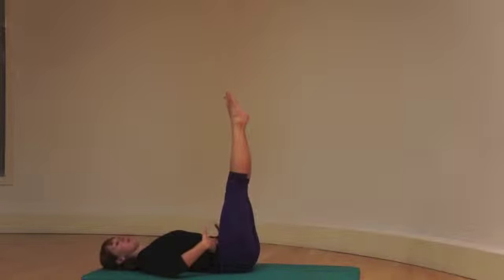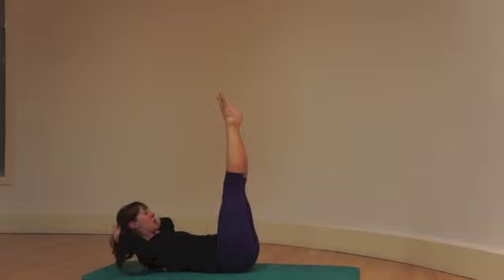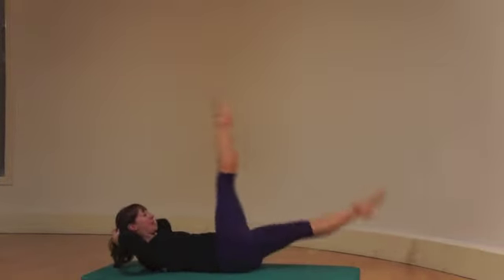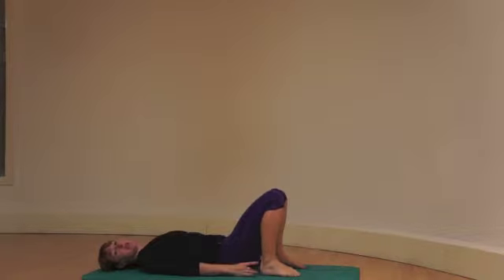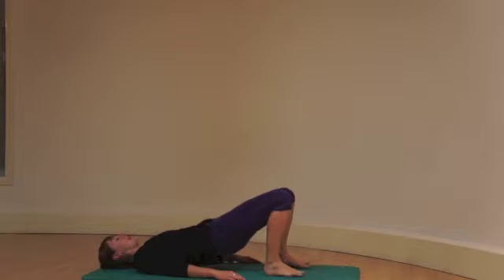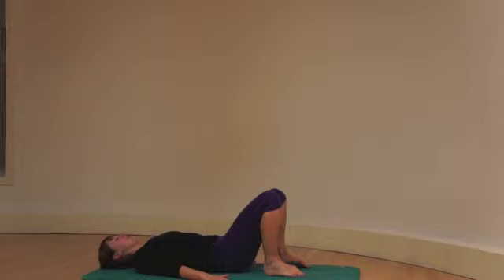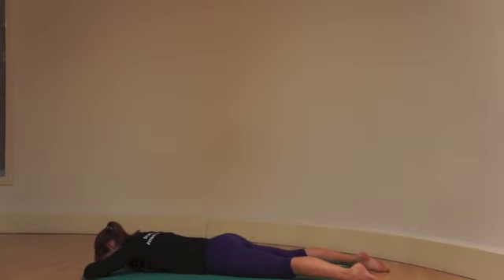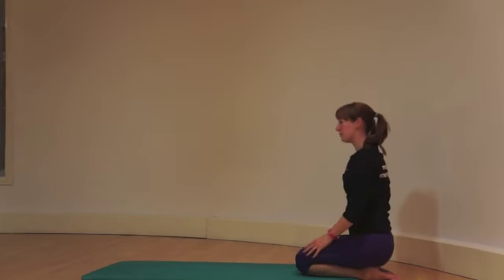Pilates for cyclist - Part 2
Second part of Pilates for Cyclists. These exercises will strengthen the core, the flutes and mobilise the spine. Designed for apparently healthy individuals. Always seek medical advice before starting a new exercise programme.